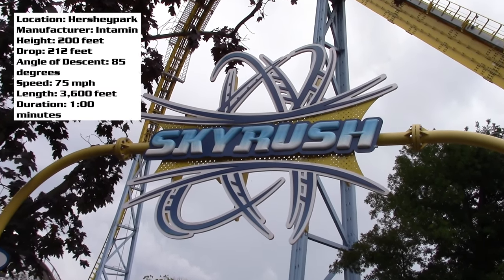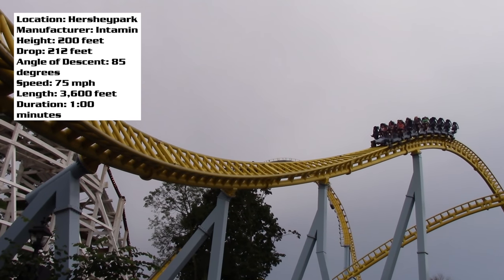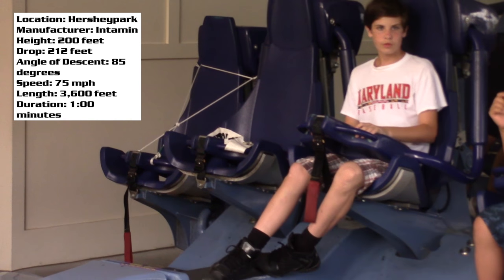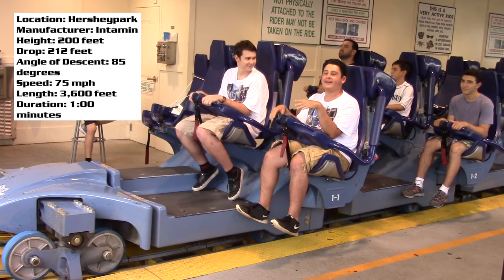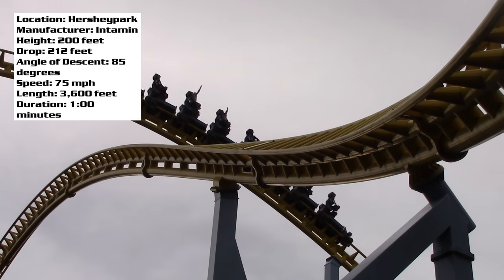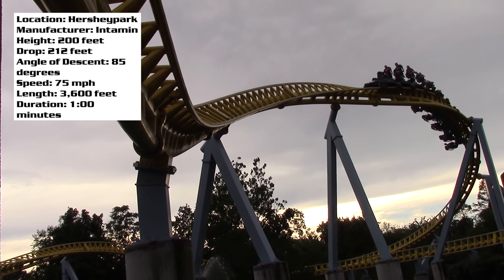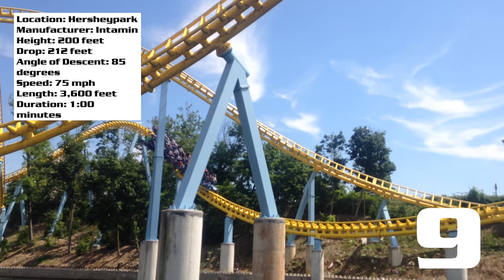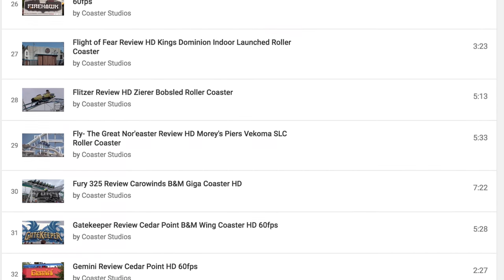Skyrush Review Hersheypark Intamin Hyper Coaster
This unbelievable creation can be found in eastern Pennsylvania, at the sweetest place on earth! And boy, is this roller coaster sweet! Skyrush delivers an amazing ride, which is what I'll be talking about in todays review!